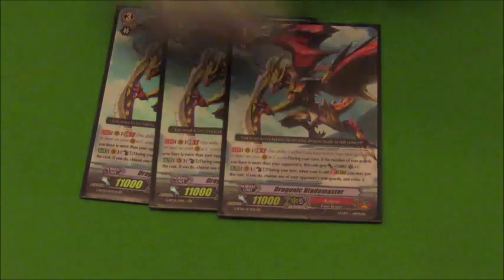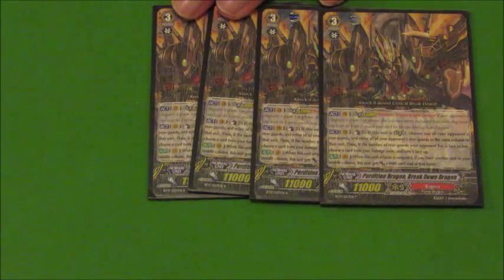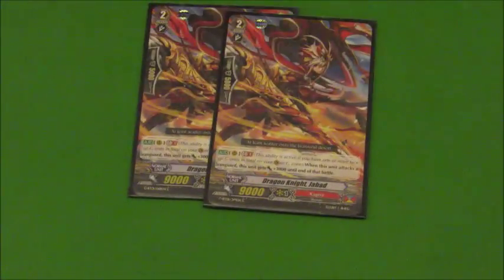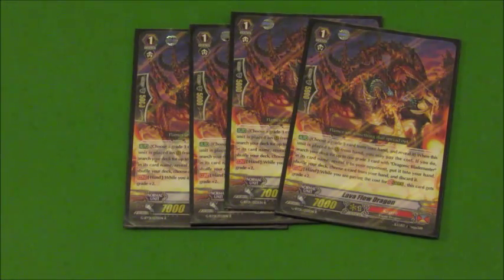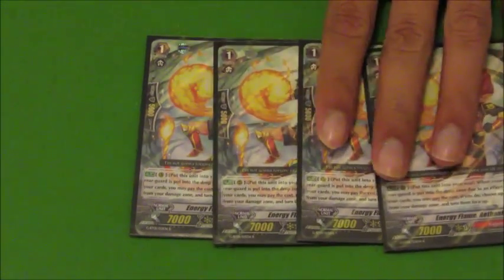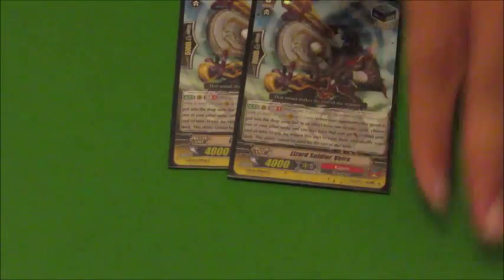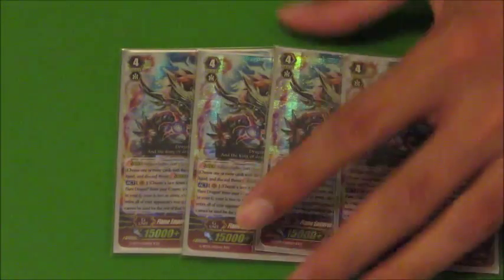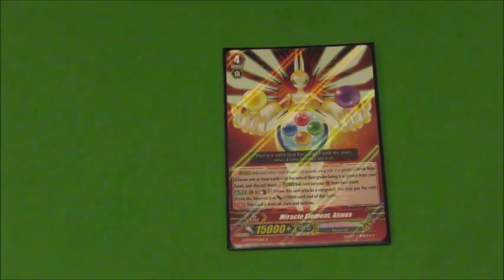Cardfight!! Vanguard - Budget Deck Series: Dragonic Blademaster Deck Profile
What's up, Cardfighters! Chris here from Vanguard Central coming at you guys with a Budget Dragonic Blademaster Deck Profile, Super Retire Power Activate!